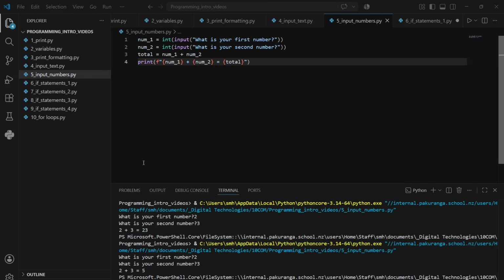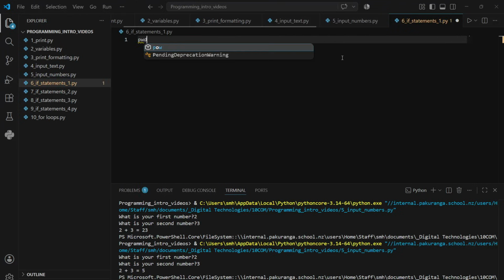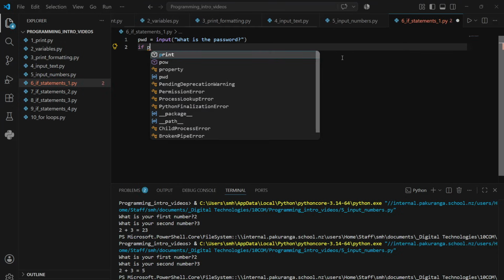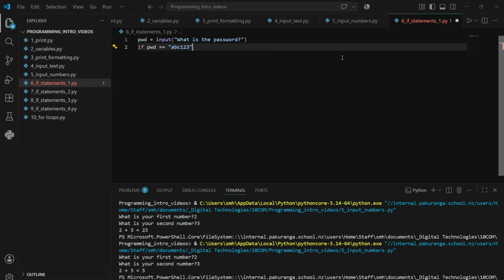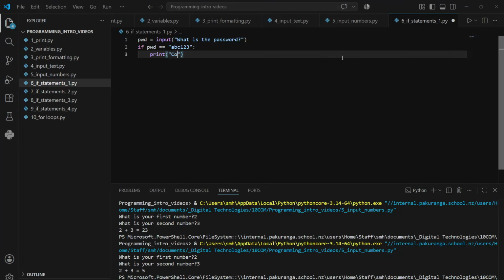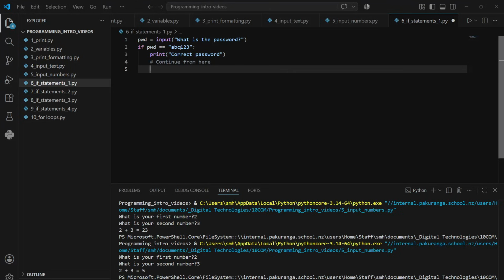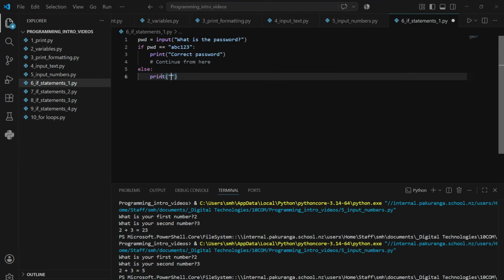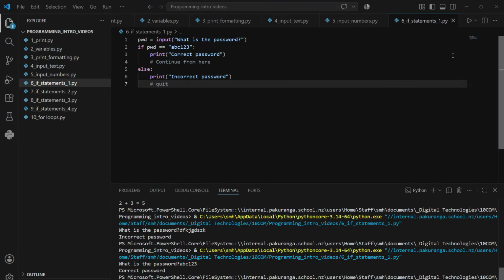Python programming 6 - if statements [1]